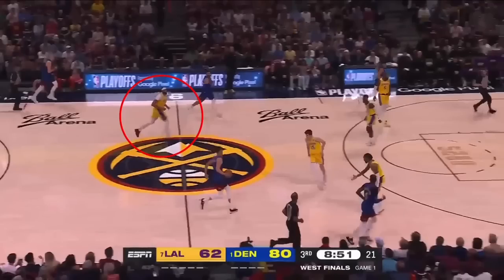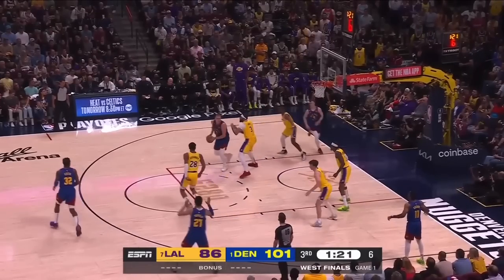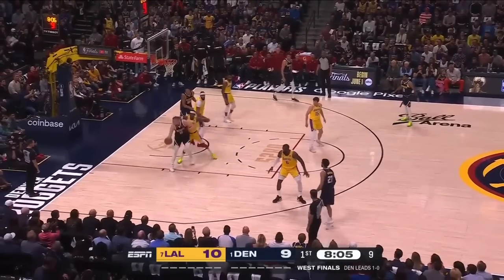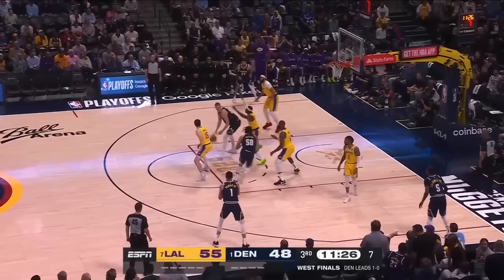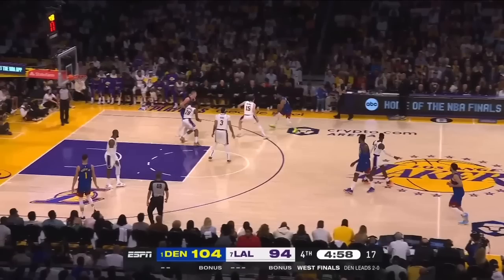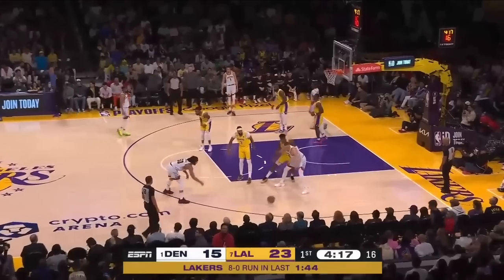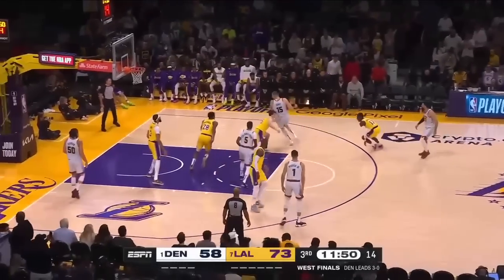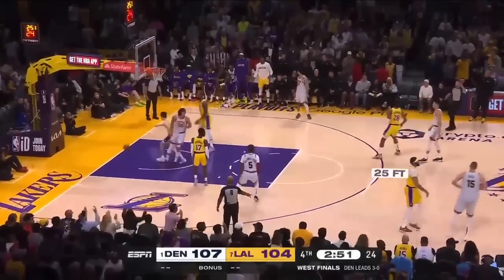Nikola Jokic torching the Lakers in the Western Conference Finals